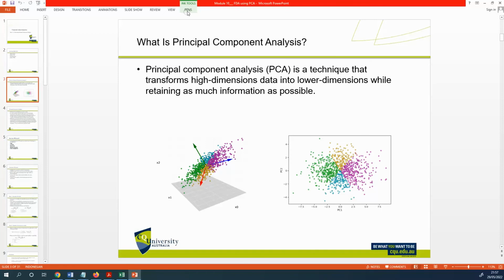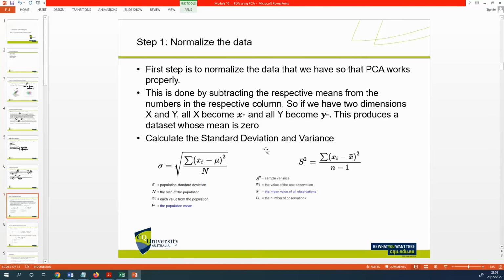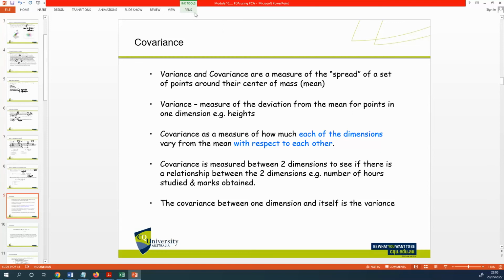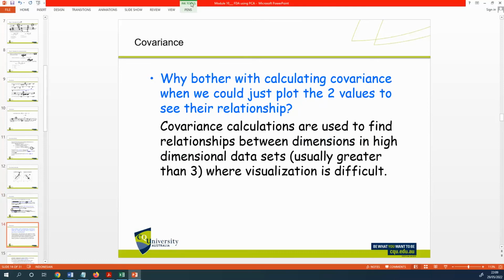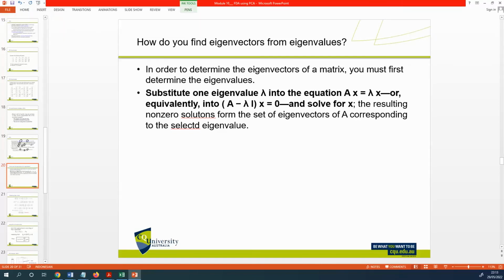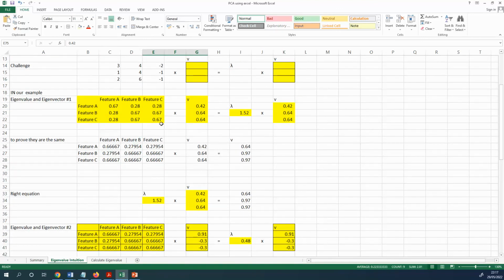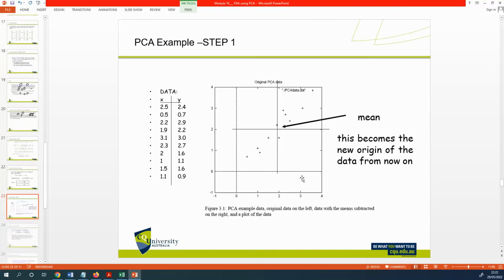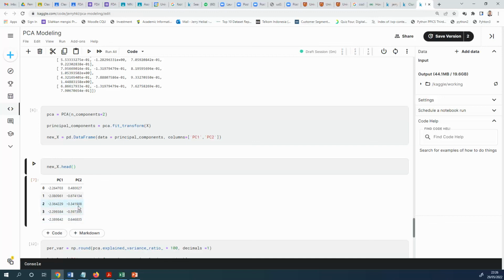ENG | Financial Data Analytics using Python | Ch12 PCA